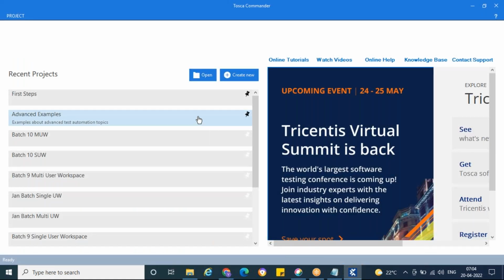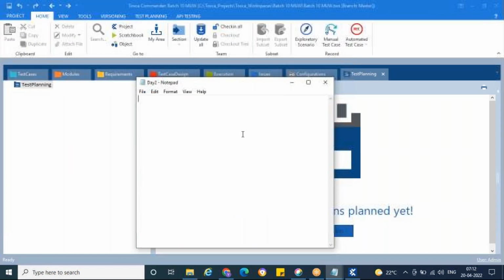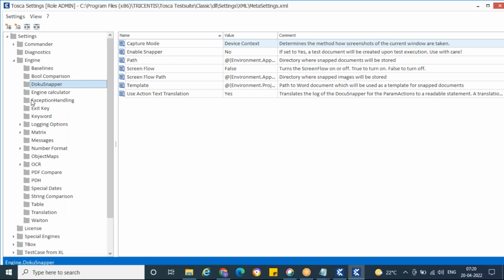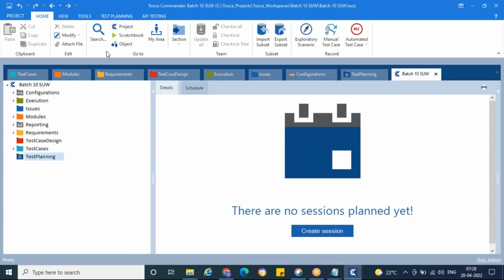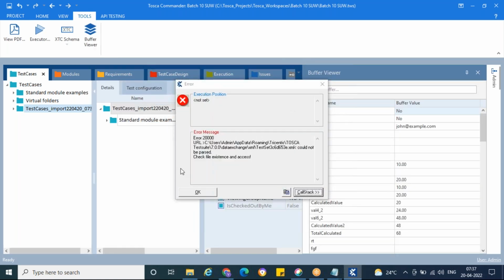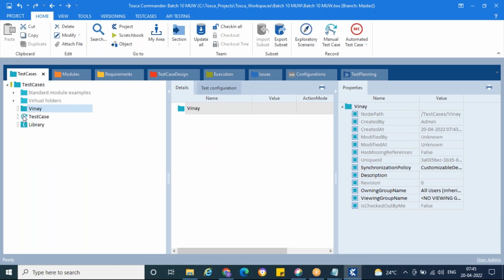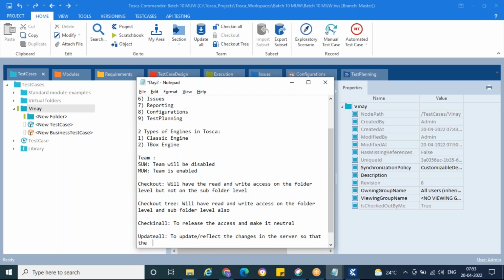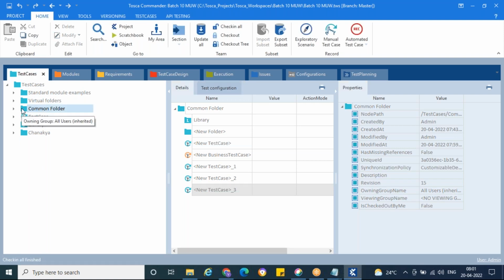How to work on Tosca Commander session 02 | Sunshine 8341827374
Hi Friends, I am Preparing this videos for the Candiates who are intersted in learning Tosca Autoamtion Tool about the Topic Tosca Commander

What is Tosca Commander in Tosca ? and How to Work in it?
Tosca Commander is used to generate, manage, and organize TestCases.
Open Tosca Commander from the Start menu on Windows Launch - All Apps - Centris - Tosca -Tosca Commander.

The start screen shows when Tosca Commander is opened.

How to Create workspaces

You must set up a workspace in which to organize your belongings.
Choose Project -To access the Tosca Commander, select the following new option from the menu: Make a fresh window for your desk.
In the Select name for new workspace field, type the name of your workspace.

Because Tosca Commander was designed with Microsoft Windows Explorer® in mind, every item is organized into a tree structure. You can show a freely determined portion of this tree structure by opening as many windows as you like.

Tricentis Tosca shows the item details in the Details view when you choose an item in the tree view.